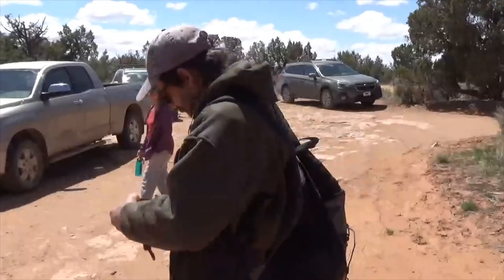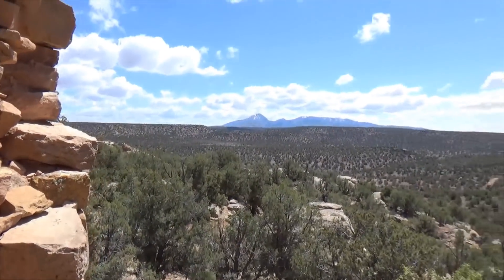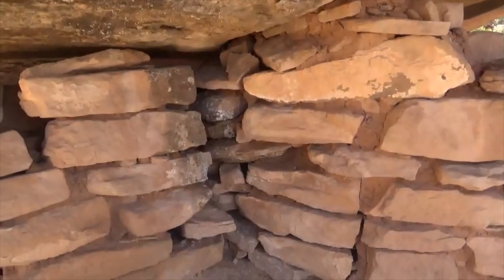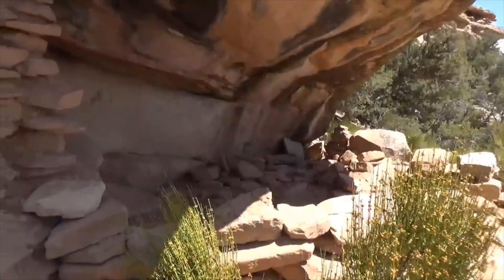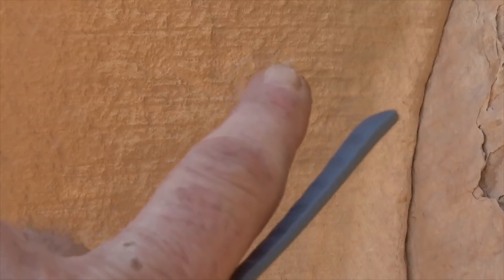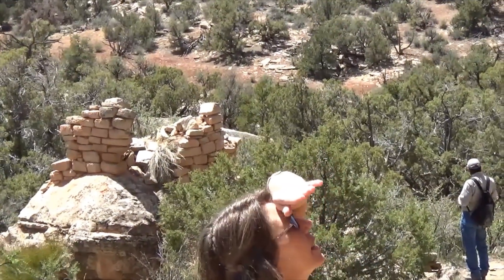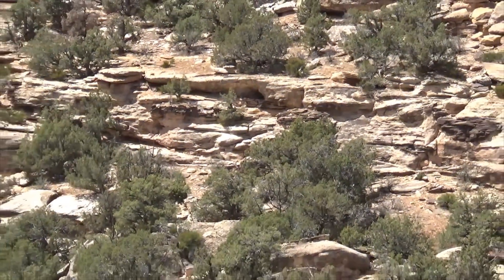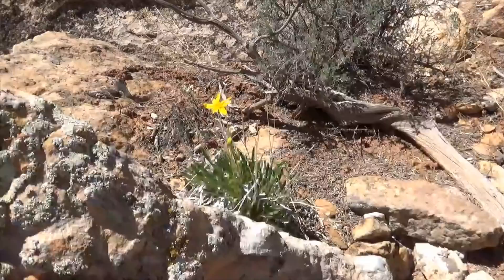Painted Hand Pueblo - Canyon of the Ancients - 20 Rooms - Constructed AD 1200 - Plasma Petroglyphs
The Painted Hand Pueblo is located in the Canyons of the Ancients National Monument in southwest Colorado. The small village consisting of about 20 rooms was constructed around AD 1200.

Bitcoin: 17NV3vtcQhRnsRnjckCcYkKVEUcnirKQ62